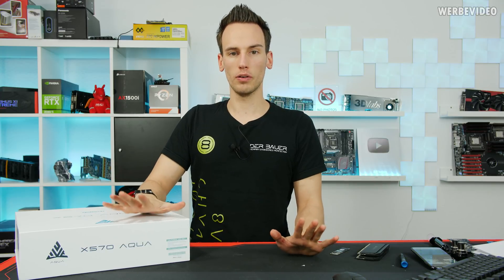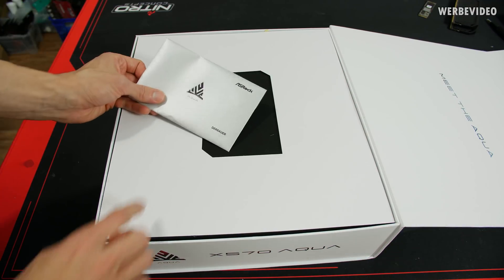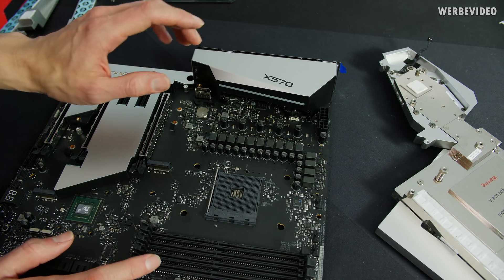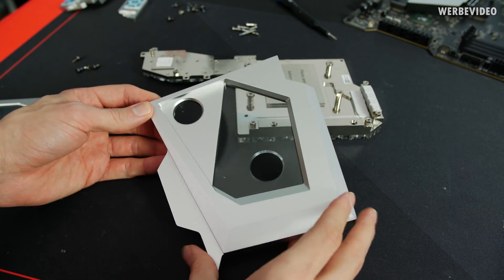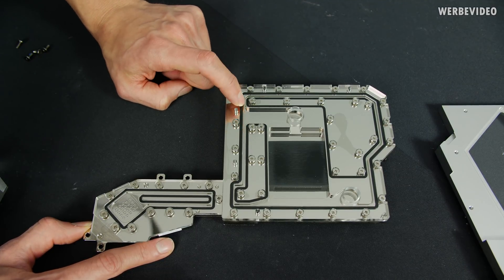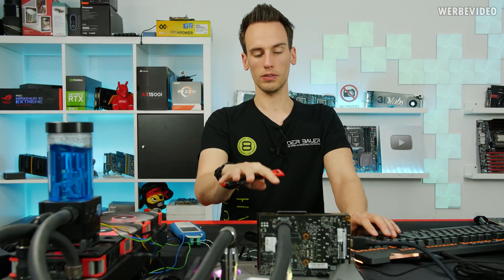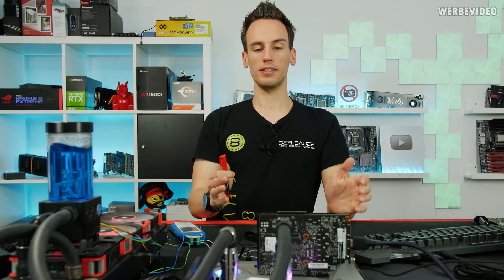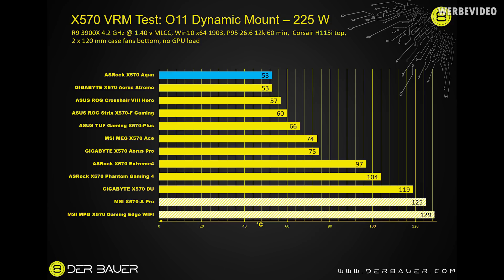Testing the MOST EXPENSIVE X570 Mainboard - Is it worth 900 EUR?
Music / Credits:
Song: Sappheiros - Falling

Outro:
Vendetta Beats - Angelus
(Custom Version)